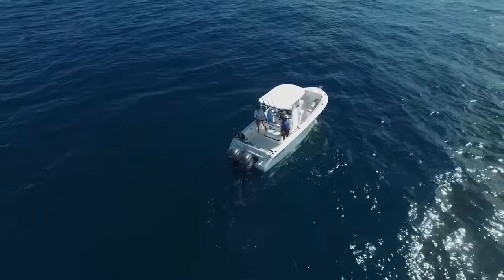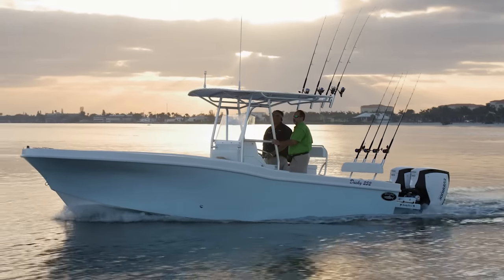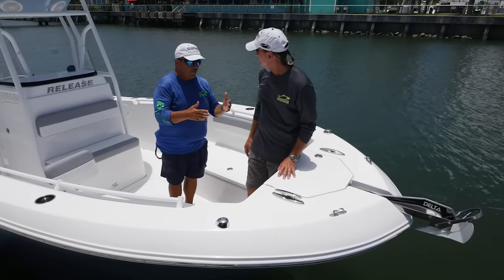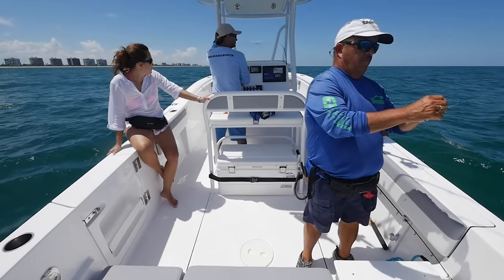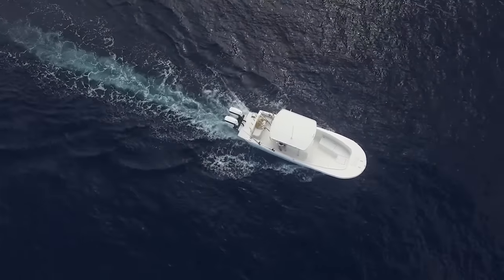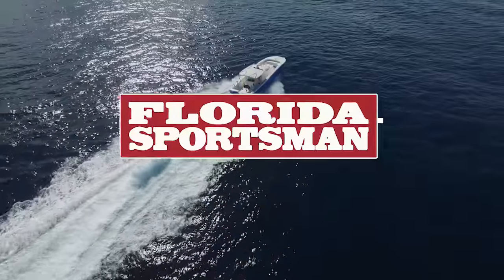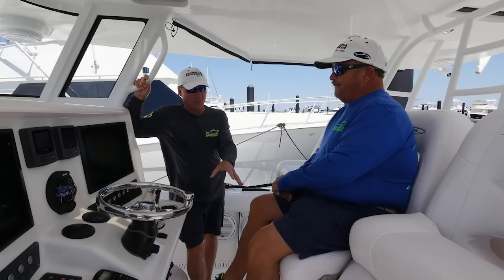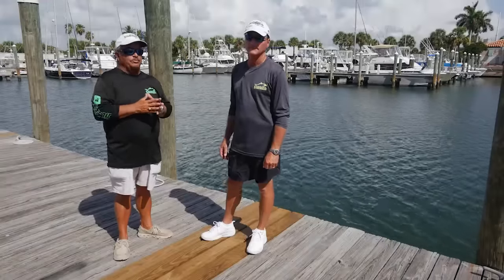Florida Sportsman Best Boat - Release 23, Dusky 252 Open Fisherman, Insetta 45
Inshore and nearshore family fishing in mind? The Release 23 might be the boat for you. Signature flare and open cockpit make the Dusky 252 a good candidate for the offshore fisherman. The Insetta 45 has luxuries and range of a sportfish, with speeds of a center console, if you live a bluewater lifestyle, this may be your boat.